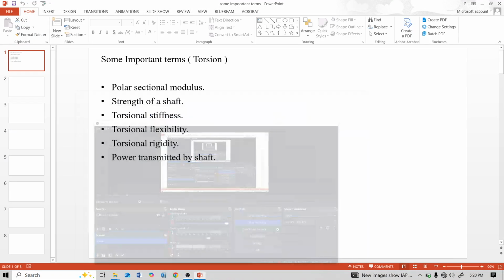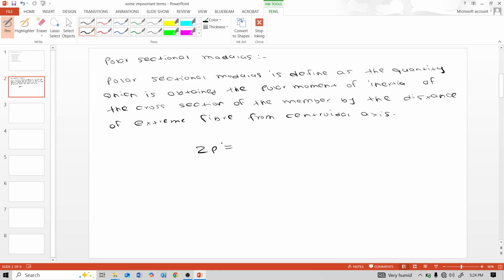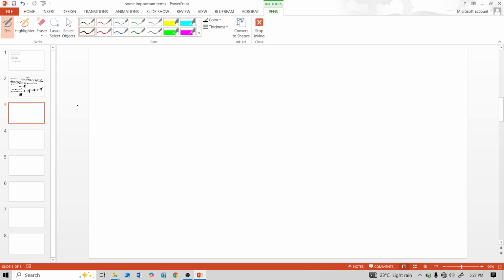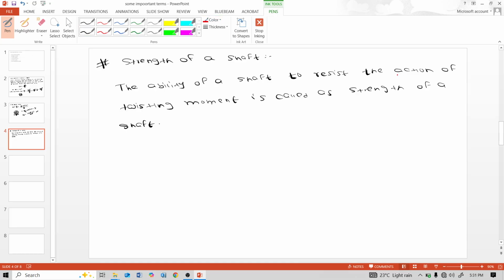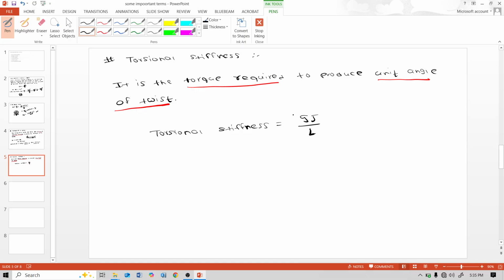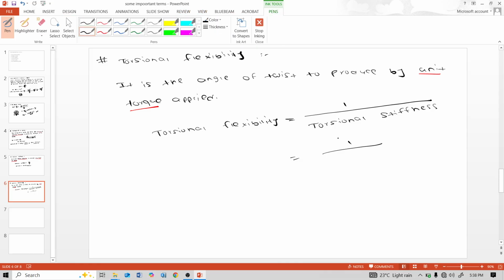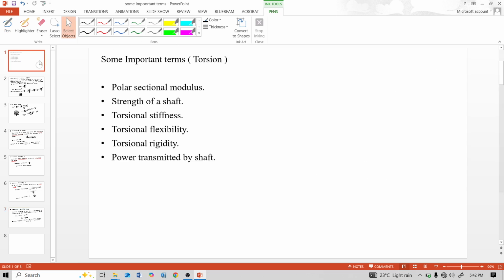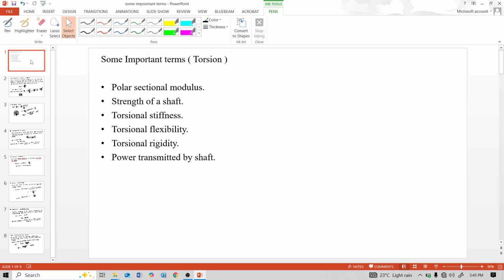3. Torsion Important Terms.